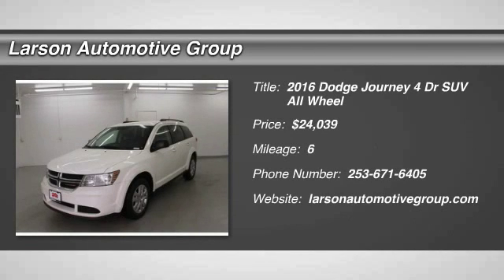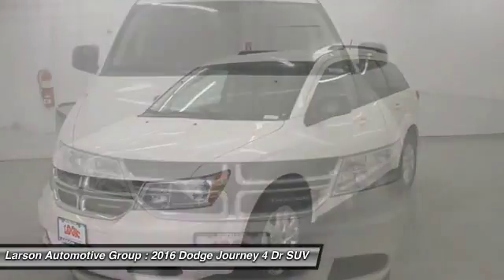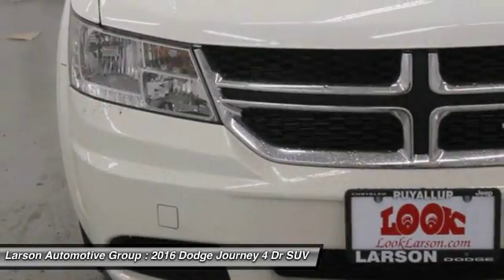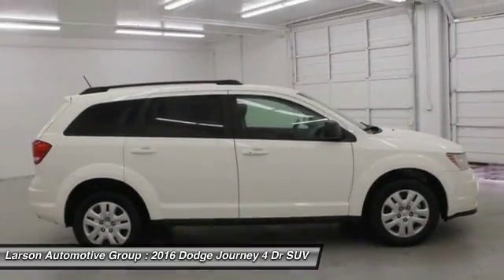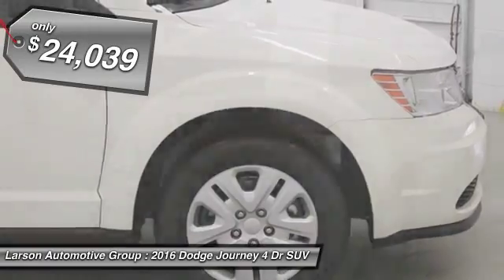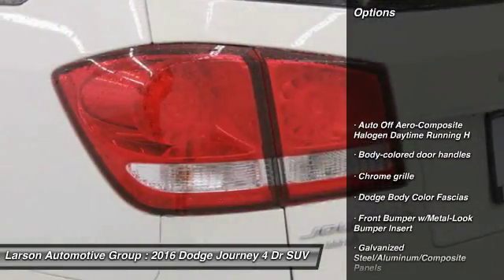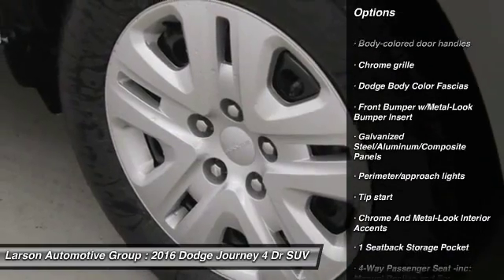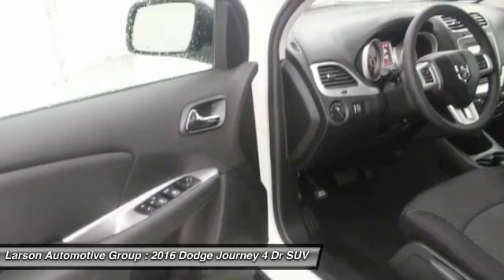2016 Dodge Journey Puyallup WA 213419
2016 Dodge Journey SE

2001 N. Meridian

*LARSON &#34;HOOK UP&#34; PRICE INCLUDES: $399 PULSE PROTECTION BRAKING SYSTEM, LARSON DISCOUNT AND APPLICABLE REBATES. Due to frequently changing market programs, final rebate dispensation and qualification to be determined at time of sale.  Additional rebates and/or restrictions may apply. $750 - West 2016 Bonus Cash WECGA. Exp. 08/01, $2,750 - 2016 WE Retail Consumer Cash 70CG1. Exp. 08/01